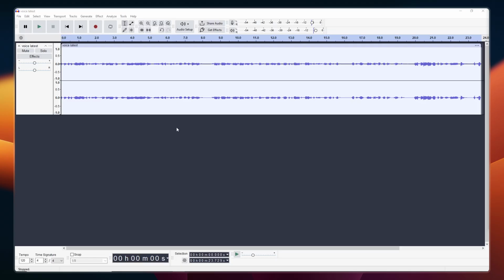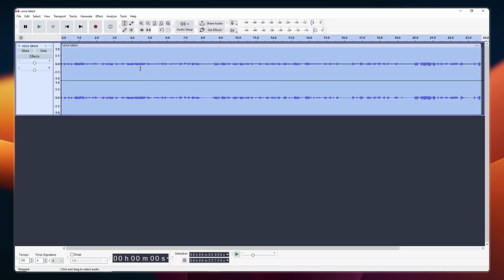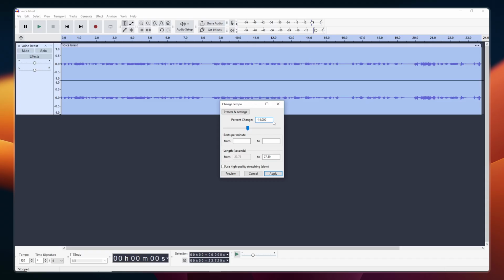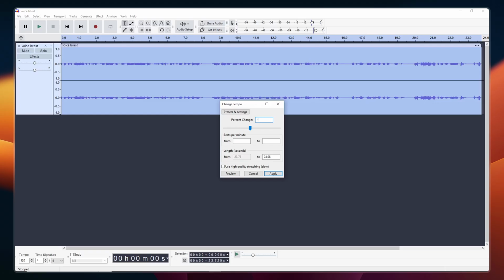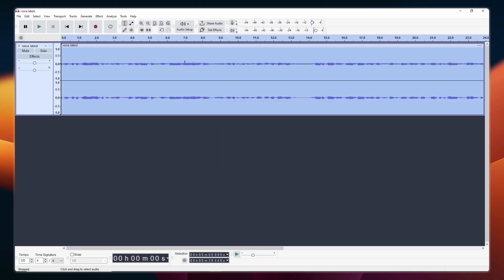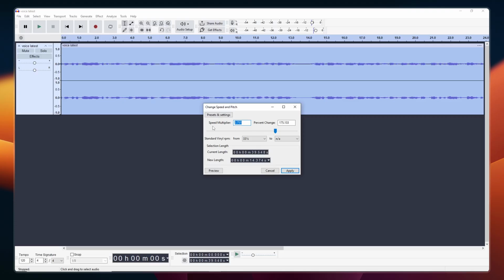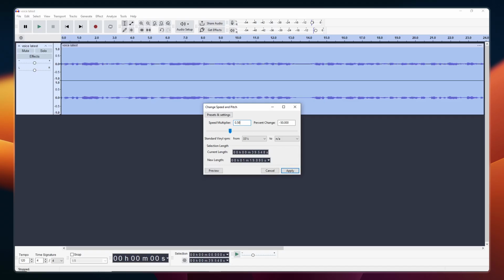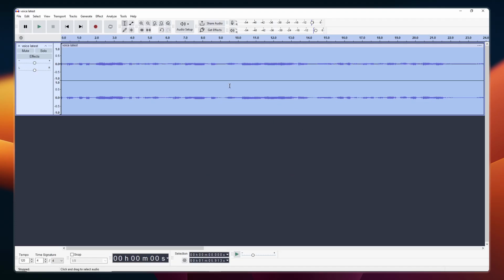How to Slow Down Audio in Audacity | Tutorial 2026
By the end of this video, you’ll know how to slow down audio Audacity, decrease audio speed in Audacity, change tempo without pitch Audacity, Audacity make audio slower guide, adjust audio playback speed Audacity, tutorial slow down music Audacity, edit audio tempo in Audacity, Audacity effect slow down sound, reduce audio speed Audacity tutorial, make music slower using Audacity, Audacity slow down voice recording, learn to slow down audio Audacity